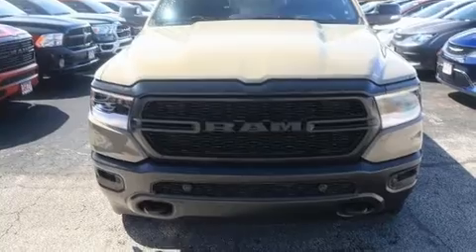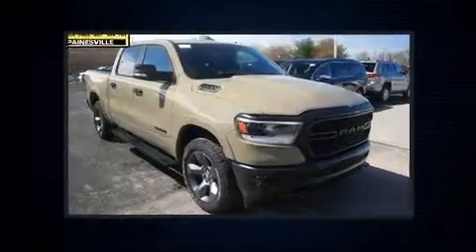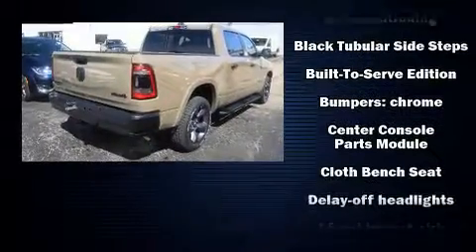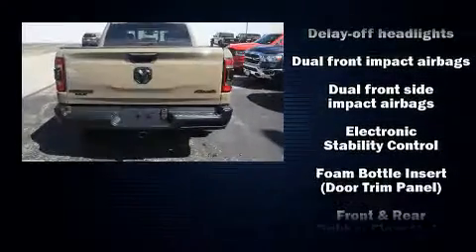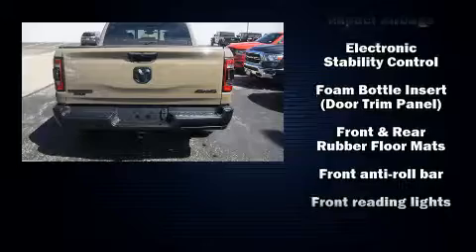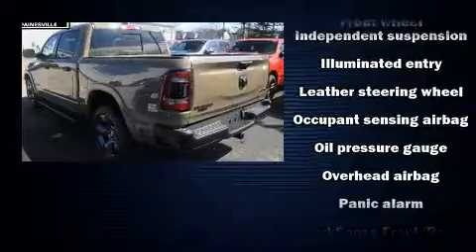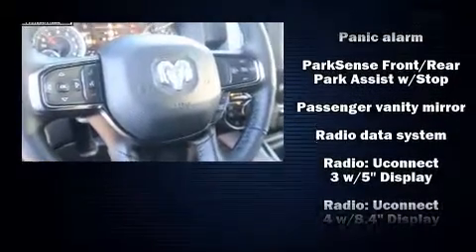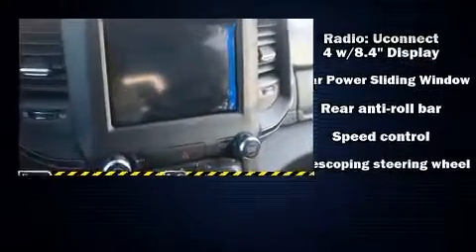2020 Ram 1500 BIG HORN CREW CAB 4X4 5'7 BOX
Sensibility and practicality define the 2020 Ram 1500 This 4 door, 5 passenger truck offers the latest in technological innovation and style. It includes heated seats, a tachometer, a leather steering wheel, a rear step bumper, skid plates, adjustable pedals, an overhead console, and remote keyless entry. Audio features include an AM/FM radio, and 10 speakers, providing excellent sound throughout the cabin. Take assurance in side curtain airbags, providing head protection in the event of a severe collision. Come see us today and we'll help you drive away in your dream vehicle!